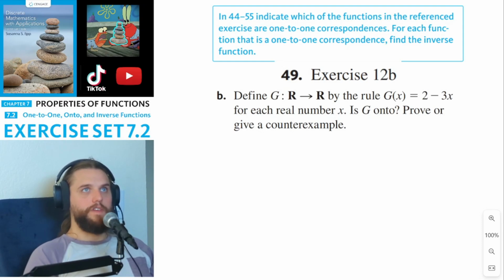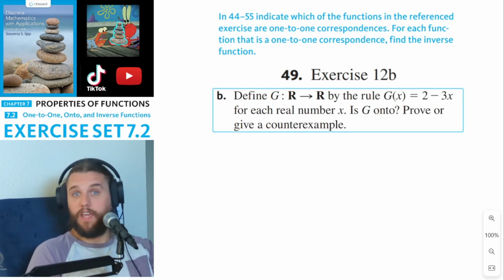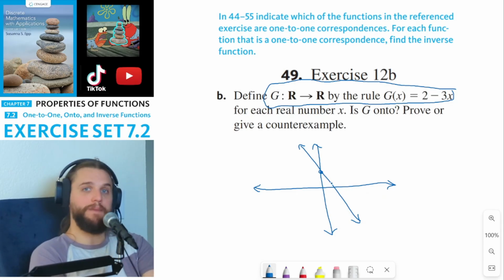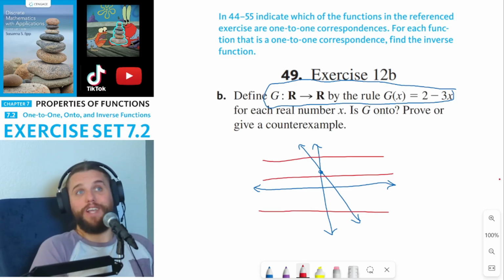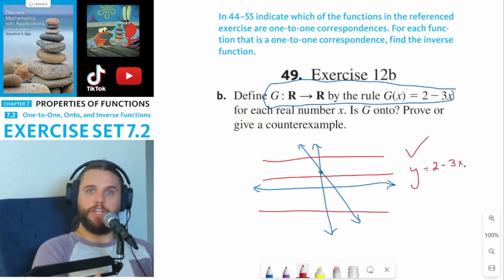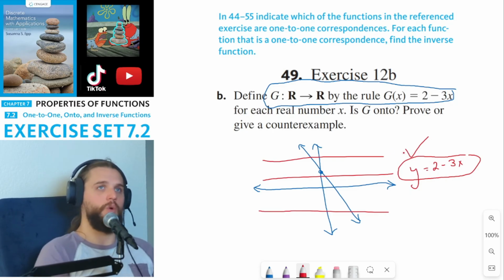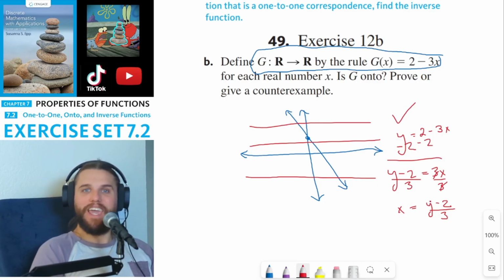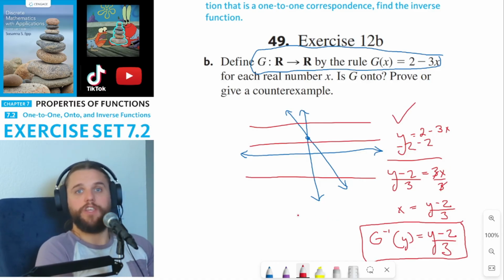(7.2.49) Is the Function G(x) = 2 − 3x Bijective with Inverse G⁻¹(y) = (2 − y)/3 ?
I analyze the function G(x) = 2 − 3x to determine if it is a one-to-one correspondence (bijection) and derive its inverse. Since G is linear with a non-zero slope (−3), it passes the horizontal line test, proving injectivity. Over ℝ→ℝ, it is also surjective because for any y ∈ ℝ , solving y = 2 − 3x yields x = (2 − y)/3 , ensuring every output has a pre-image. This confirms G is bijective. The inverse function G⁻¹(y) is derived by solving for x in terms of y , avoiding the common pitfall of swapping variables and instead directly expressing x as (2 − y)/3 .